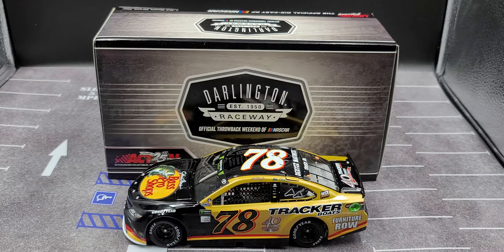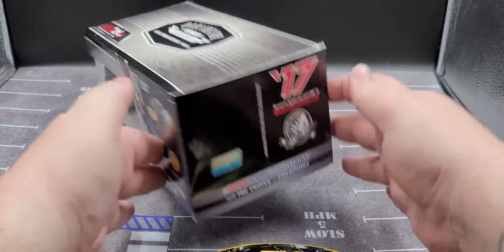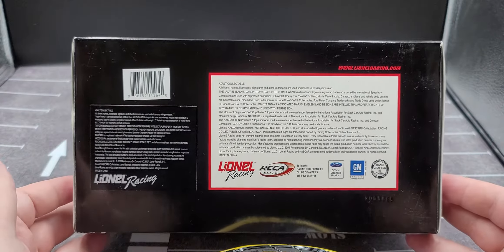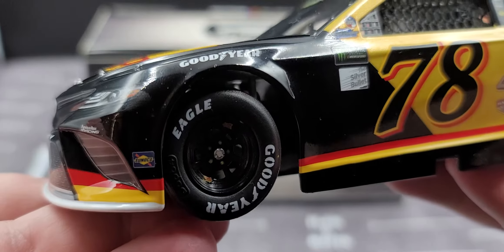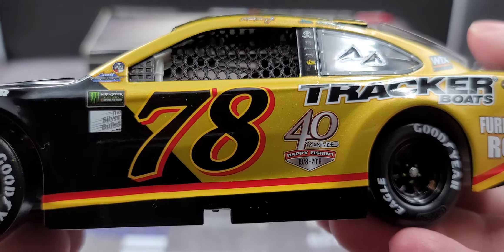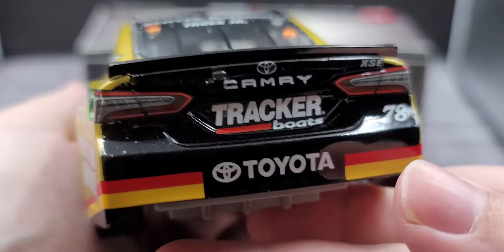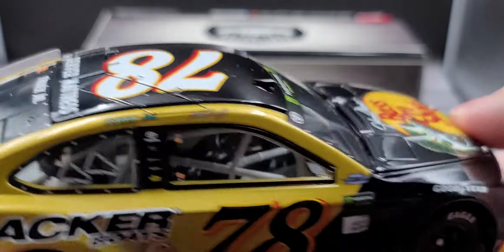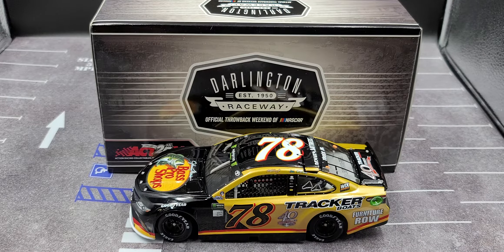Martin Truex Jr 2017 Bass Pro Shops / Tracker Boats 40th Anniv 1/24 Nascar Diecast Review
Here's my review of the Martin Truex Jr 2017 Bass Pro - Tracker Boats 40th Anniv Darlington Throwback 1/24 ARC Nascar Die-cast